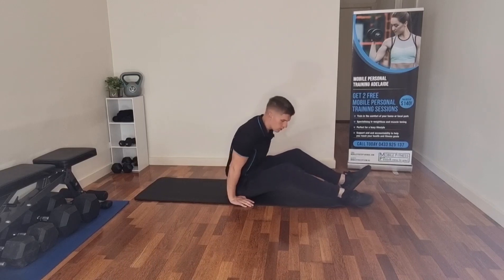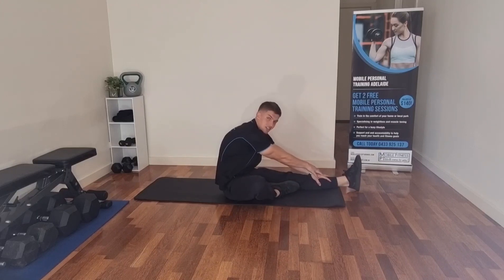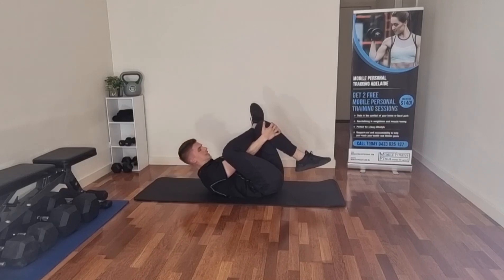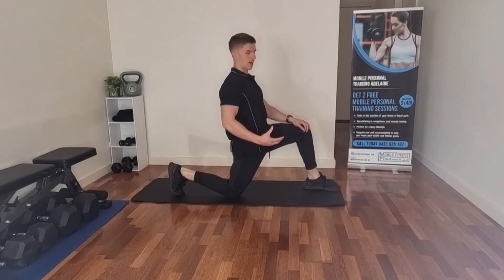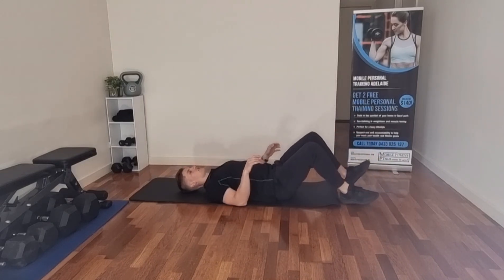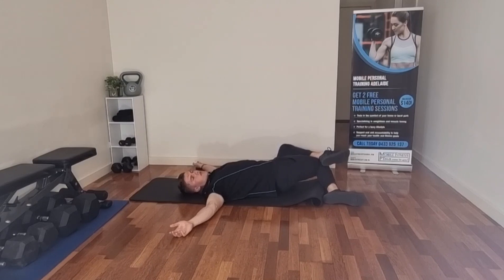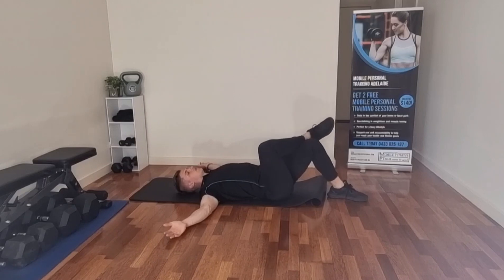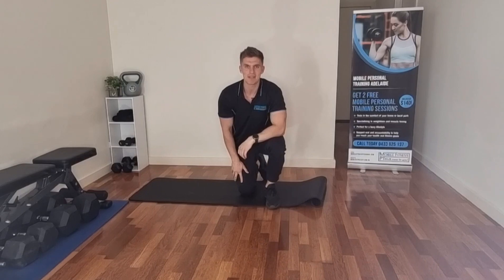5 Stretches To Help Lower Back Pain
Lower back pain is becoming more and more common with people sitting for 8+ hours a day at work and their backs seizing up as a result.

Here are 5 Stretches I do myself if my Lower back is feeling tight and I want some instant relief.